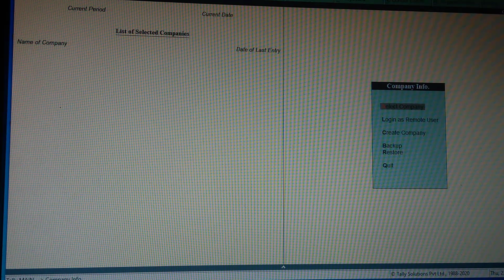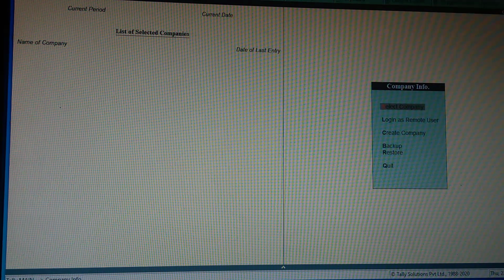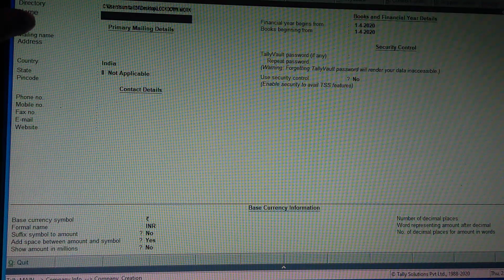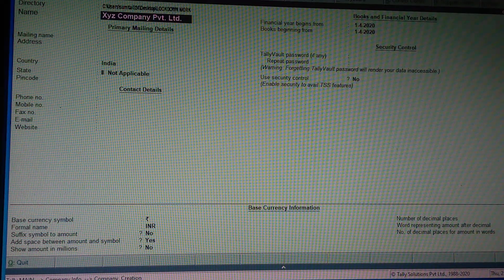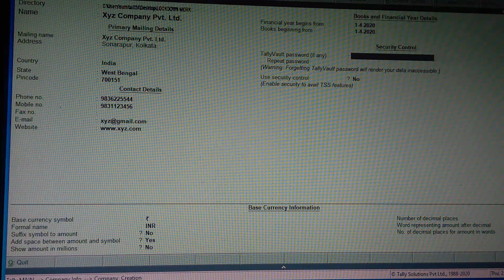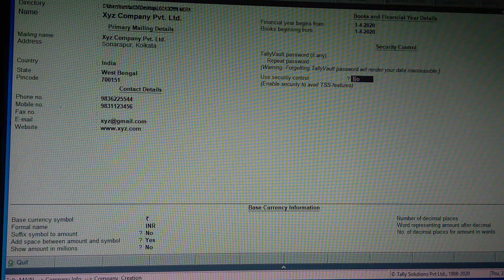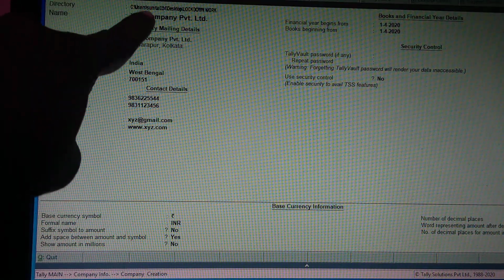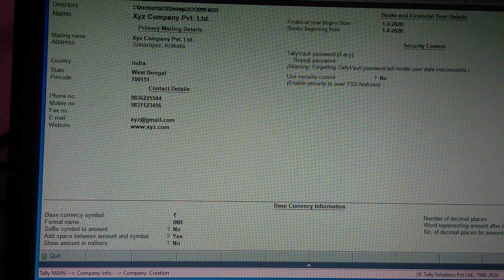How to create new company in tally erp9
Hi students this is my first class on tally erp9 and today's topic was " how to create new company on tally erp9"